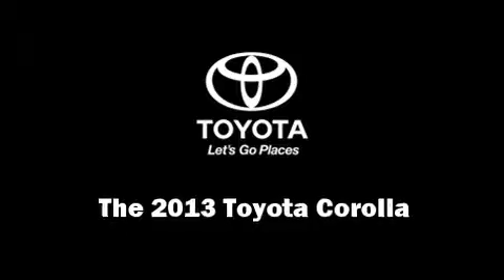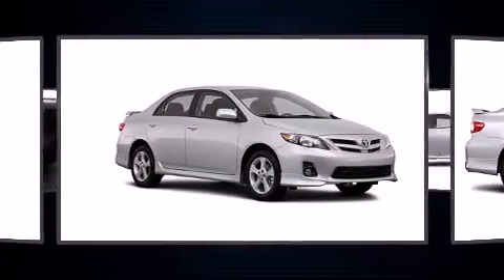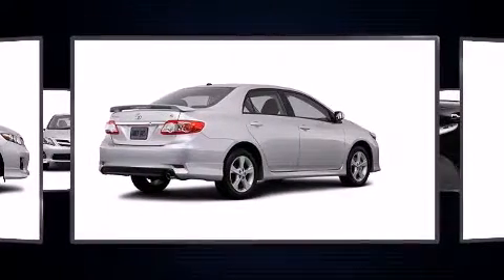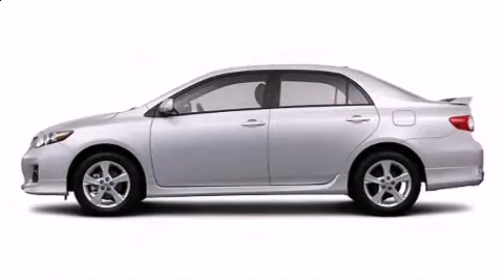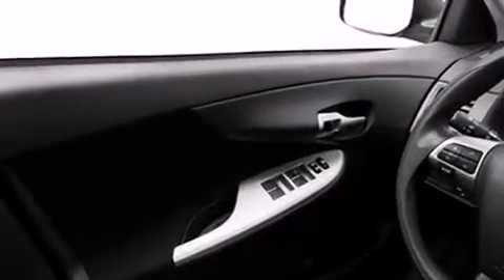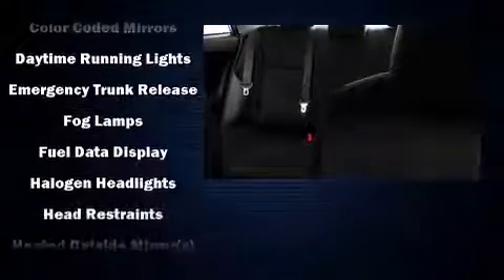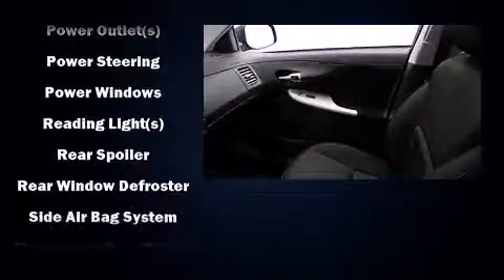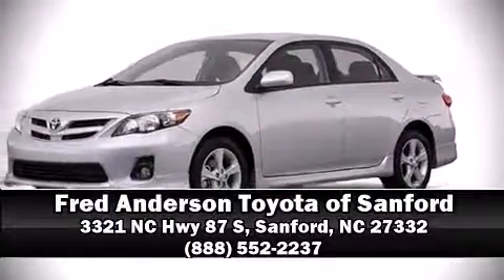2013 Toyota Corolla S in Sanford, NC 27332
Fred Anderson Toyota of Sanford
3321 NC Hwy 87 S

You're going to love the 2013 Toyota Corolla. This 4 door, 5 passenger sedan is ready to drive off the showroom floor! Smooth gearshifts are achieved thanks to the 1.8 liter 4 cylinder engine, and for added security, dynamic Stability Control supplements the drivetrain. Top features include power windows, 1-touch window functionality, a tachometer, a trip computer, air conditioning, remote keyless entry, cruise control, and much more. You and your passengers will enjoy the stereo system, which includes a CD player with MP3 capability, steering wheel mounted audio controls, and 6 speakers, providing excellent sound throughout the cabin. Passenger security is always assured thanks to various safety features, such as: dual front impact airbags with occupant sensing airbag, head curtain airbags, traction control, brake assist, anti-whiplash front head restraints, a panic alarm, and ABS brakes. This car was designed with safety in mind, allowing you to drive with even greater assurance. We have a skilled and knowledgeable sales staff with many years of experience satisfying our customers needs. We'd be happy to answer any questions that you may have. We are here to help you.